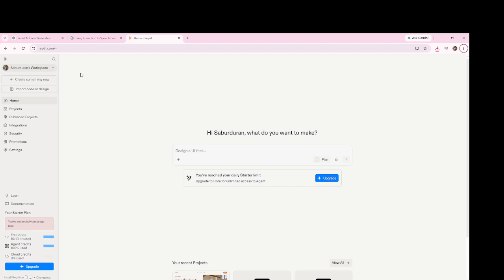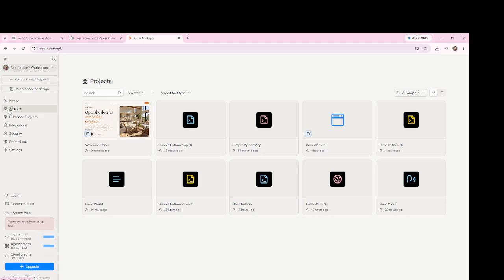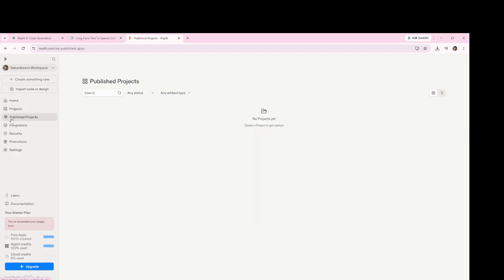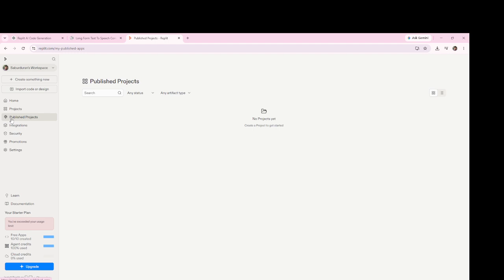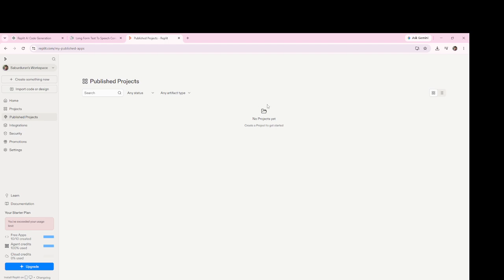How to Fix Replit Deployment Errors Full Guide 2026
Learn how to fix Replit deployment errors with this complete step-by-step guide for 2026. In this tutorial, you'll learn how to troubleshoot common Replit deployment issues, fix failed deployments, resolve build errors, check project configuration, review deployment logs, correct environment variables, and successfully publish your app or website. Whether you're deploying a website, web app, or coding project, this guide will help you solve Replit deployment problems quickly and get your project live.